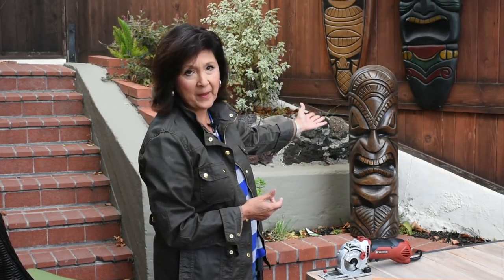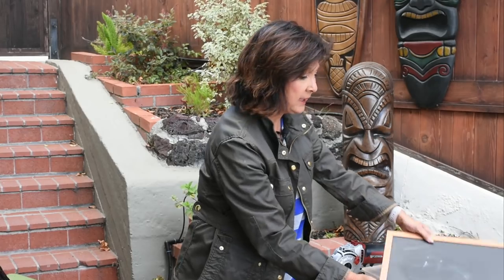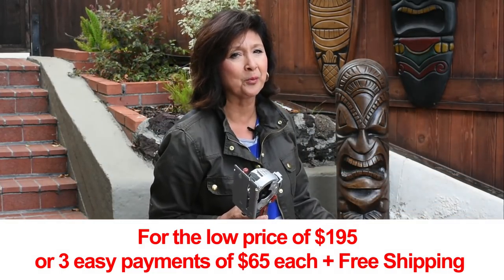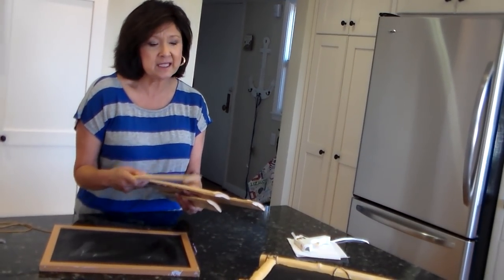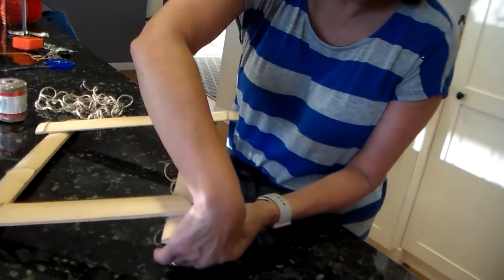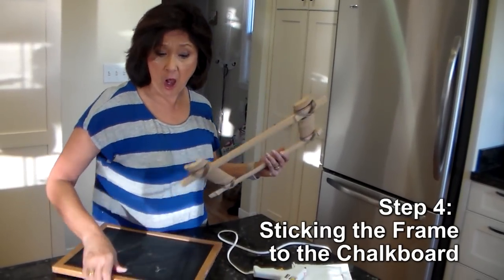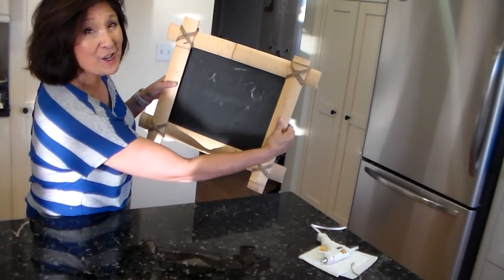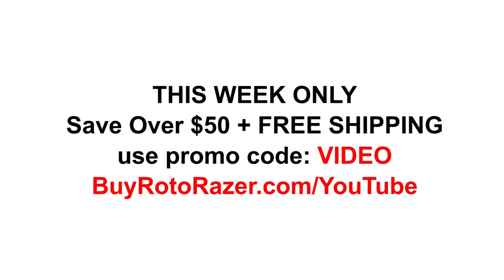Custom Restaurant Menu Chalkboard 🍽 Cafe Signs ☕ Coffee Shop 🍹 Tiki Bar | Rotorazer Saw Platinum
Your order comes with a 30-Day Money Back Guarantee.

Anyone who operates his or her own small tiki bar, coffee shop, resto, or a café could use take advantage of the many benefits the Rotorazer Saw Platinum has to offer. Just like Marcy, you too can create your own do-it-yourself chalkboard menu board for your café or restaurant business in just a matter of minutes. But you could create more than that. The Rotorazer Saw Platinum is just not an ordinary saw but it’s a combination of 7 power saws packed in one handheld saw. It is a Jigsaw, a circular saw, a hand saw, a band saw, a tile saw, a hacksaw, and a miter saw at the same time.

As an entrepreneur or a small-medium business owner you can save costs by taking over some of the repair or handyman jobs instead. It isn’t too bad for anyone who runs a business to sometimes break a sweat just to take your eyes away from an overwhelming paperwork your operations may bring.

You could use the Rotorazer Saw Platinum in making repairs or doing some improvements in your dining area, kitchen, display rack, stockroom, countertop, inventory shelf, or just about anything in your café, coffee shop, tiki bar, or restaurant.

Three Razor-Sharp Cutting Blades:
✔ A TUNGSTEN CARBIDE blade for woodcutting
✔ A high-speed STEEL blade for metal-cutting
✔ A rock-hard DIAMOND blade for tile and stone

This is a user-generated content sponsored and published by Rotorazer LLC.